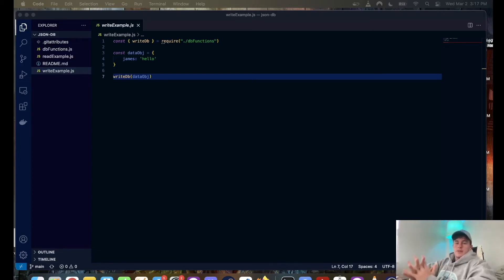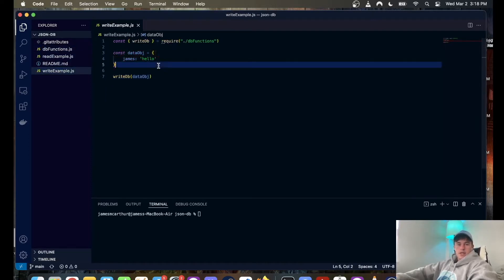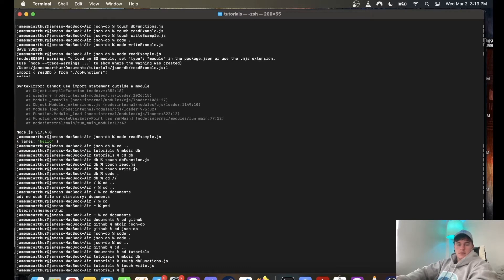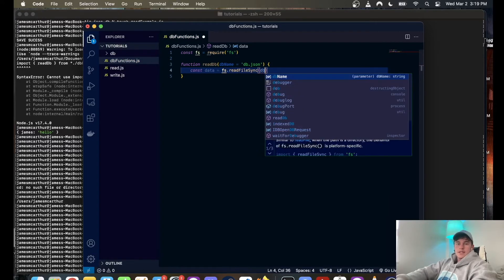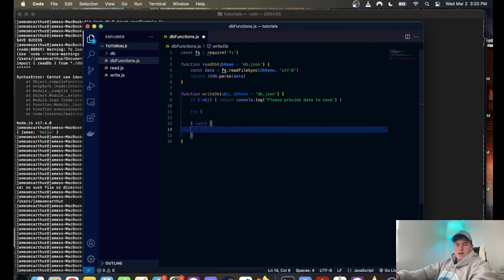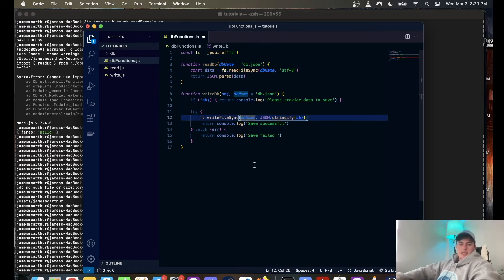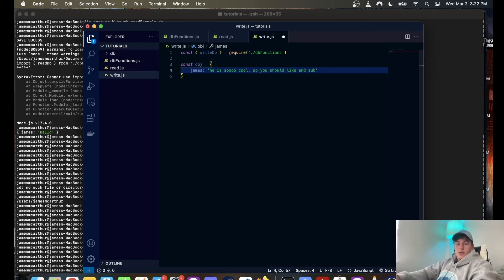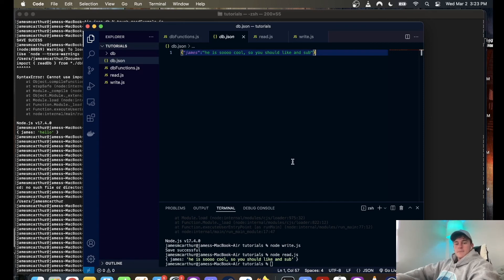Build a JSON database in 5 mins with JavaScript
Perfect for getting your projects up and running with a simple, lightweight JSON database. Scripted in Javascript, this tutorial shows you how to read and write objects to JSON files, and it only takes a few minutes to setup.

🔗 Resources

📚 Chapters

00:00 Intro
01:28 Code database functionality
04:30 Write test files
05:35 Testing

🔖 Topics Covered

- Export CRUD functionality for JSON db
- Run Javascript files in Node.js
- Read and write to a JSON file